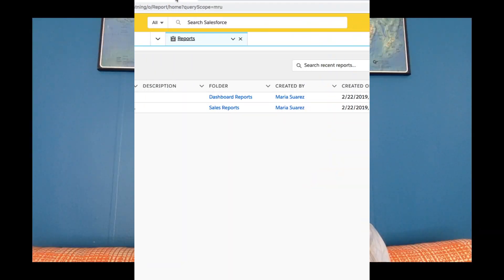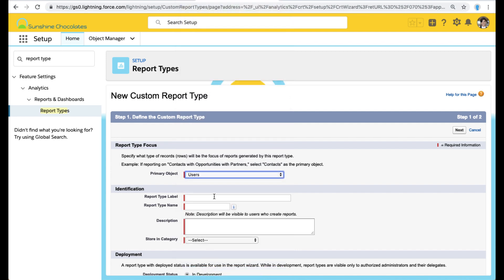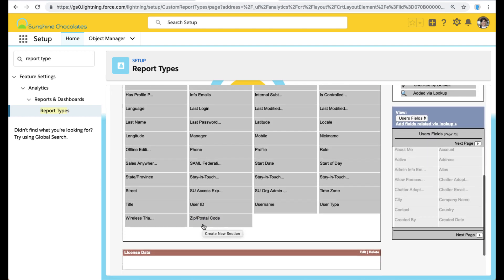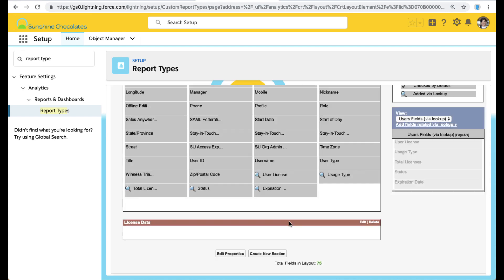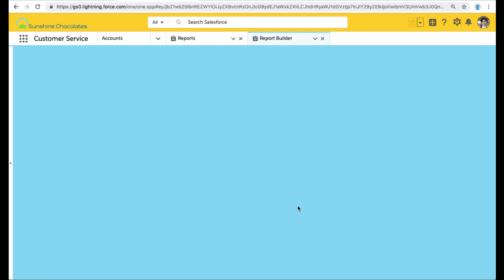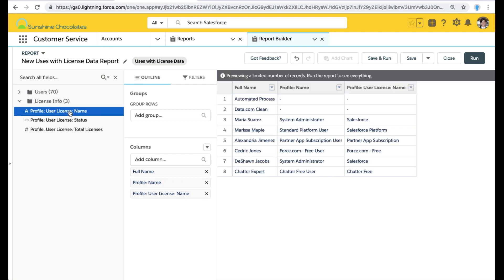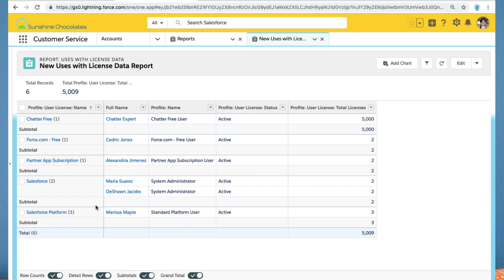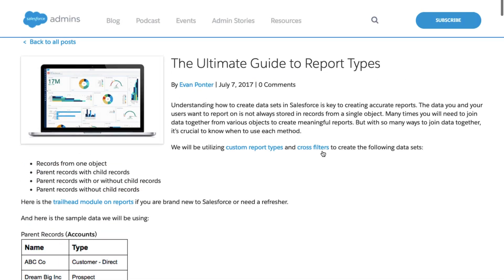Track your Salesforce Users and Licenses with Custom Report Types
Build Reports to Track your Salesforce Users and Licenses with Custom Report Types 📊👥

🧐 Did you know that you can use Custom Report Types to build Reports including License data in your Salesforce environment?

Check out this short tutorial on how you can build a Custom Report Type on the User object and add fields related via lookup to your report.

🗣Share your favorite ways to use Custom Reports in Salesforce on twitter with the hashtag